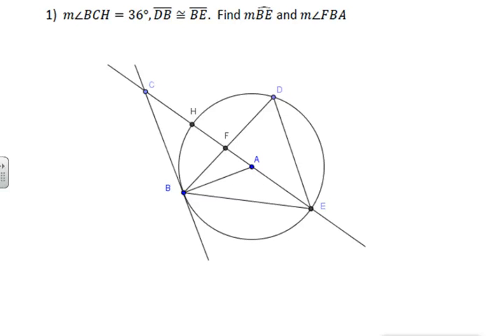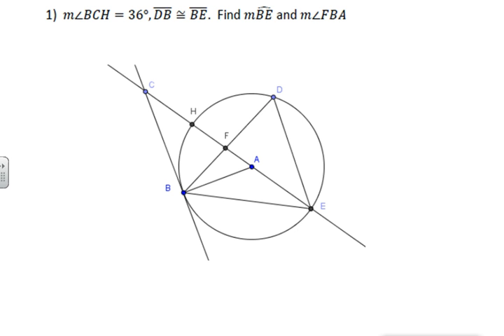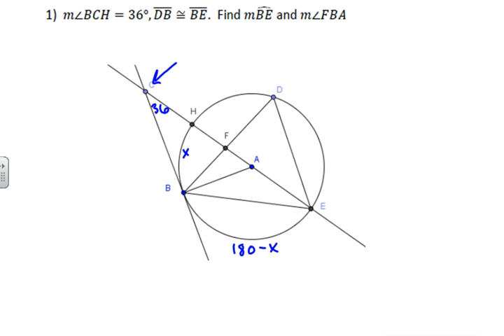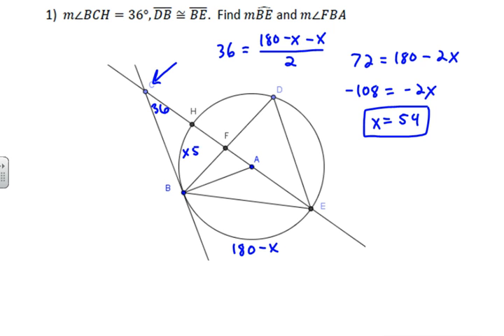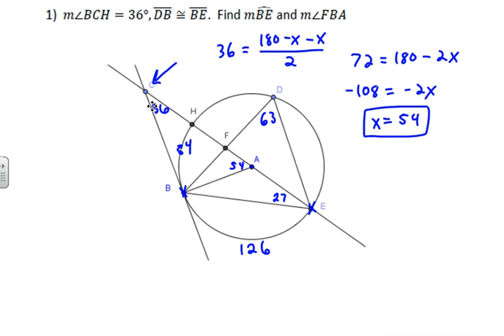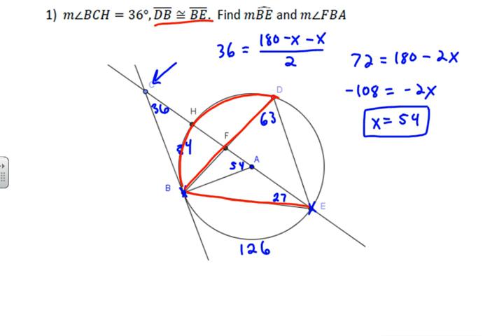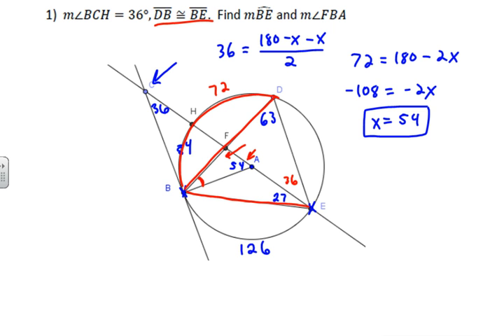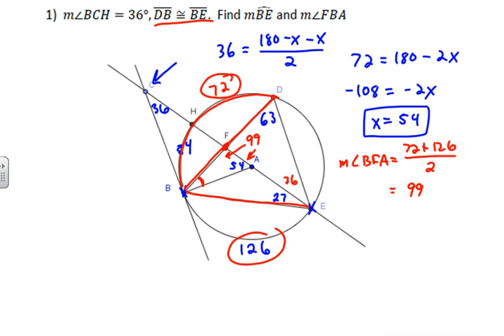Circle Geometry Example #1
This example utilizes different theorems about chords, tangents, and secants to solve an example geometry problem.